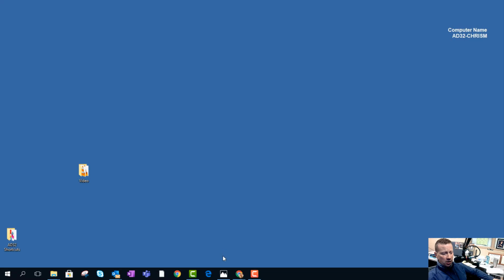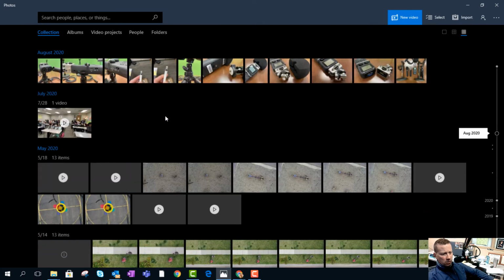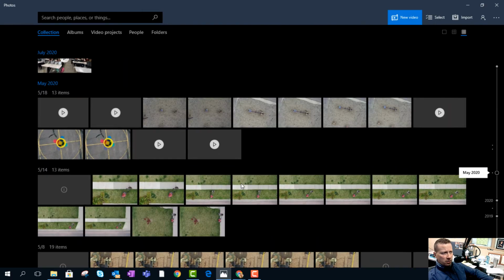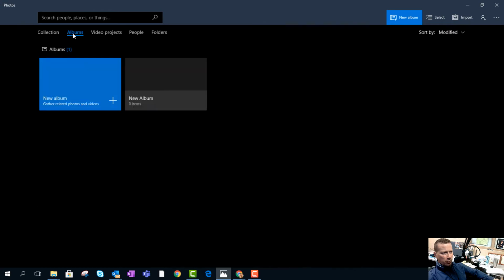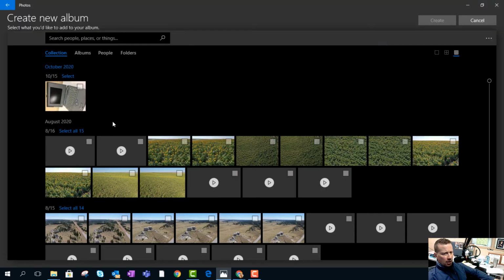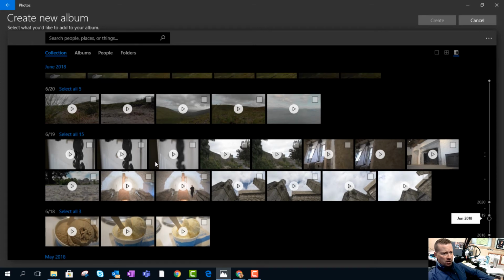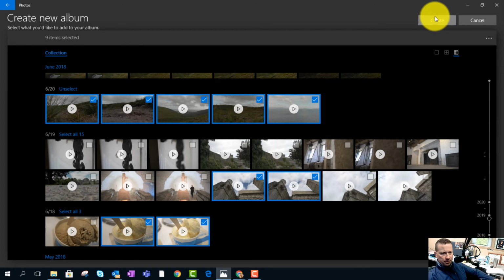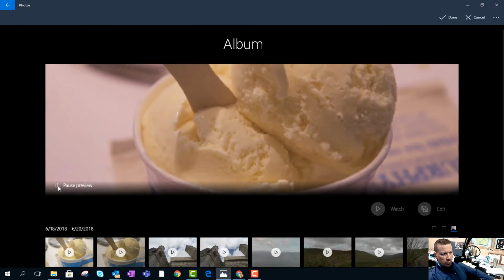Windows Photos App Part 1